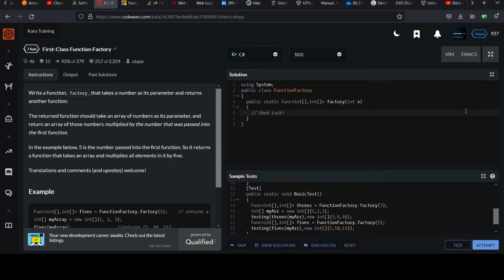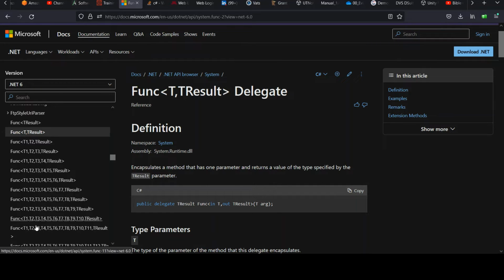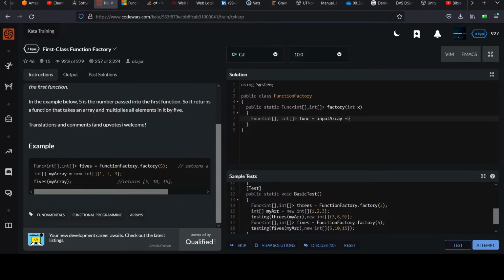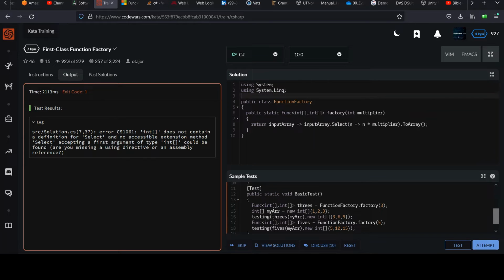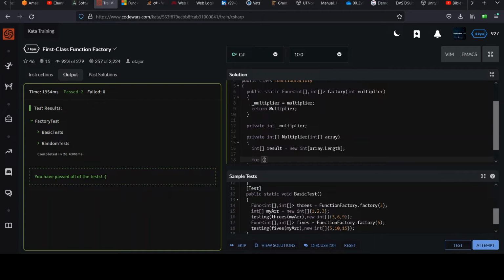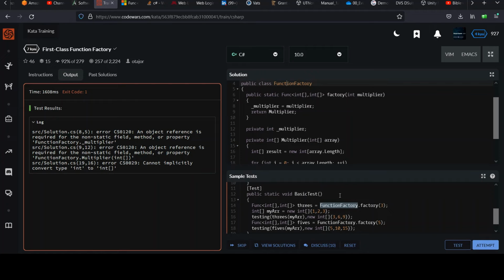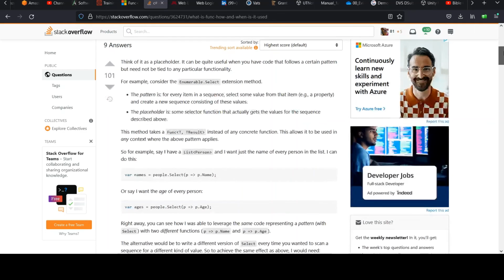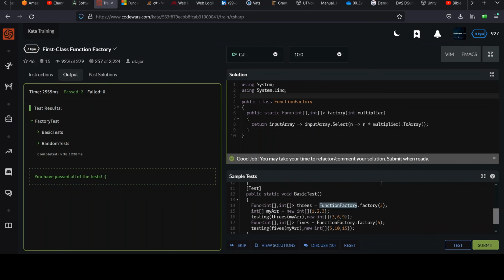Code Wars C# 7 kyu: First-Class Function Factory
Beginner level C# object oriented programming series. Viewers are given an integer multiplier as input. They must return a FUNCTION that takes an array of integers and returns an array of integers containing the former array's values multiplied by the multiplier. See the examples for a better understanding. We'll talk about "Func"s and lambda methods as part of the solution.